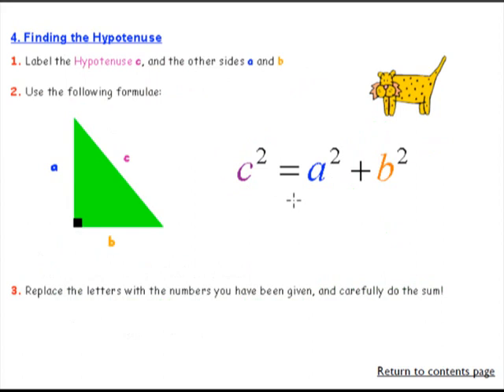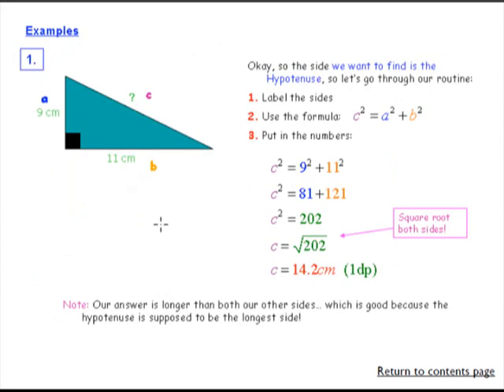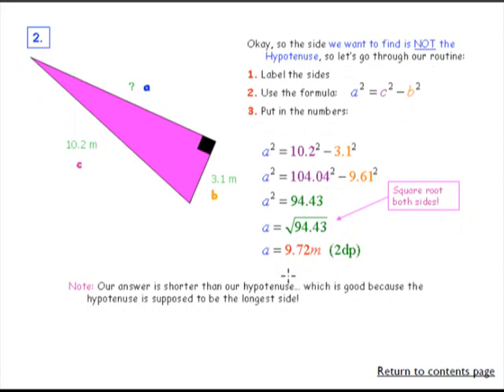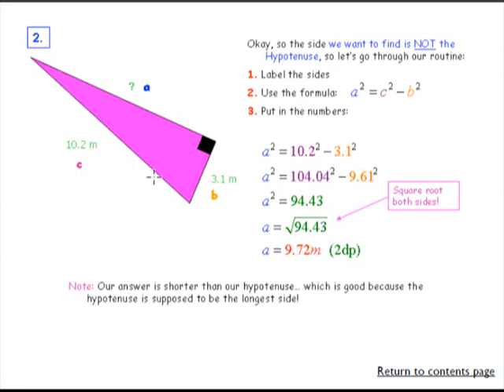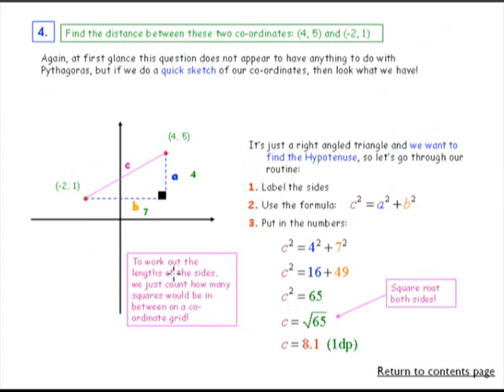PYTHAGORAS THEOREM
This is a video Detailing the Pythagoras Theorem. The most useful and celebrated Theory of Mathematics centuries Old but still very Applicable. Enjoy